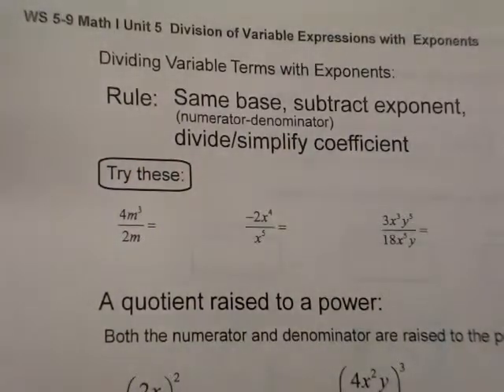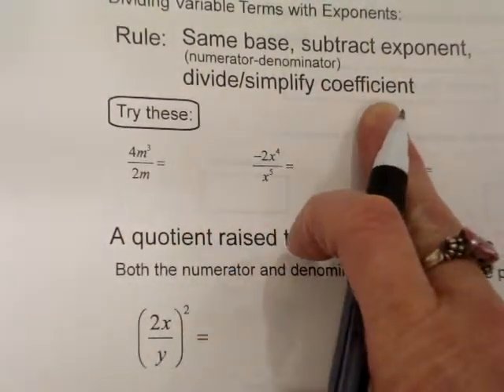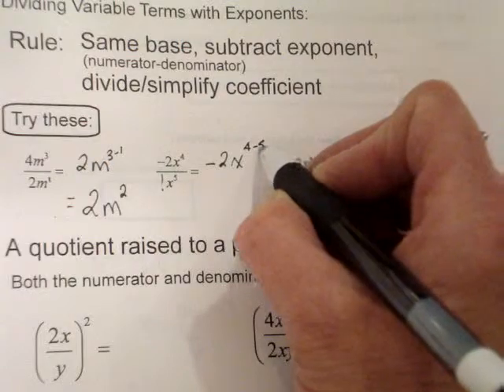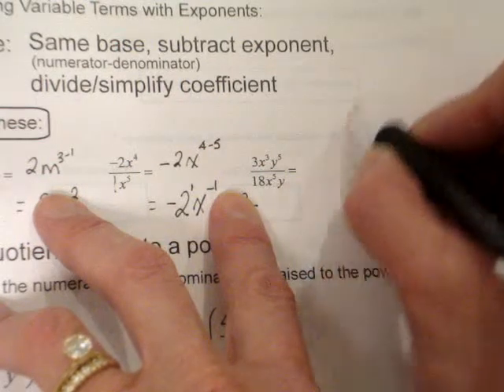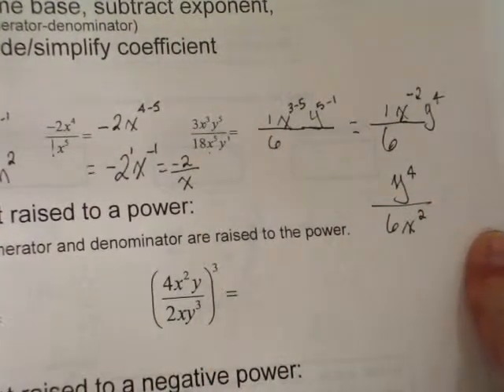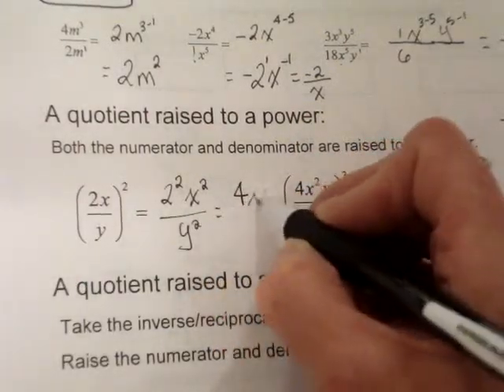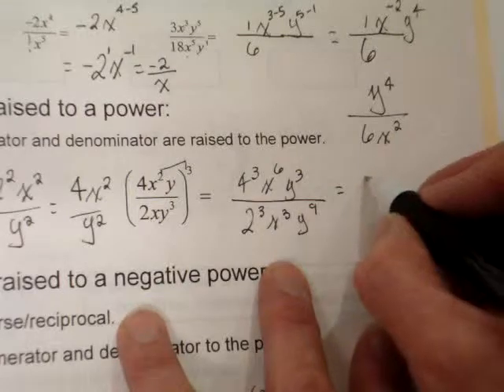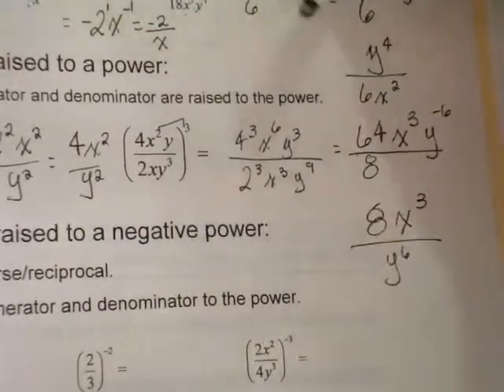Math I Austin Dividing Variable Expressions with Exponents Video Lesson